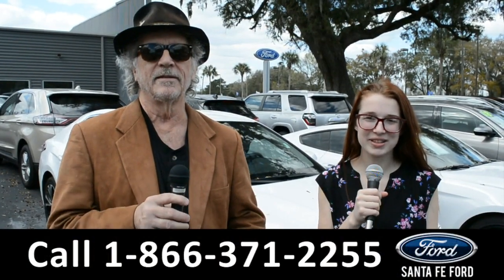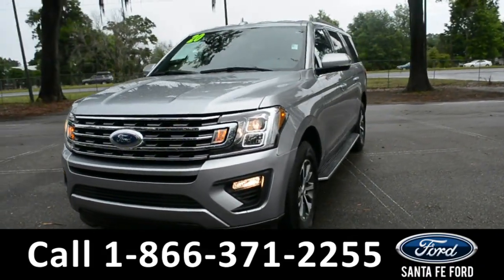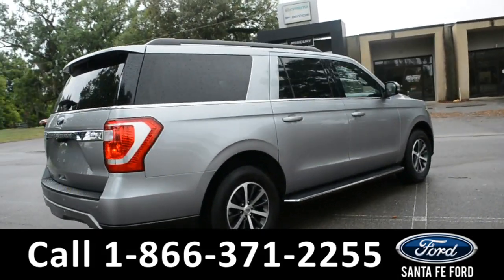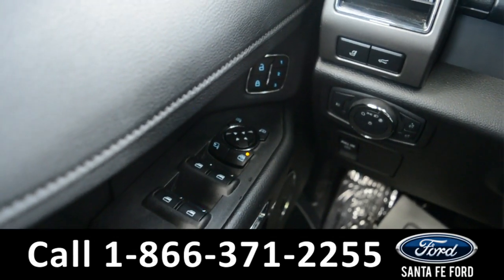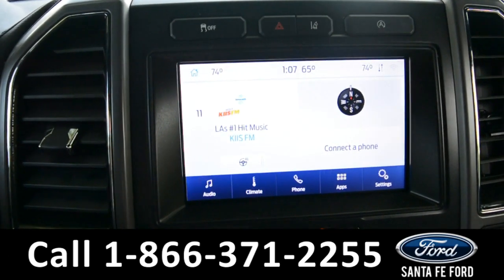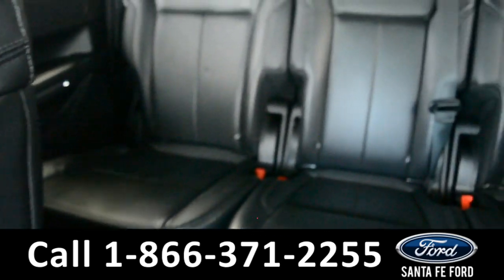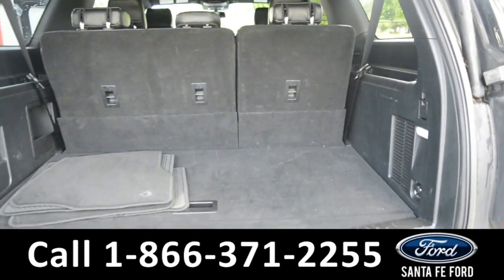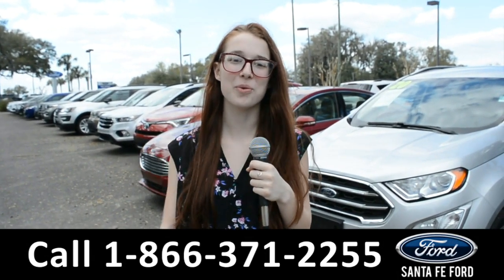Ford Expedition Alachua Gainesville Fl 1-866-371-2255 Stock# G-41078P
2020 Ford Expedition Alachua Gainesville Fl 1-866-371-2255 Stock# G-41078P

video videos Ford Expedition Alachua Gainesville Fl